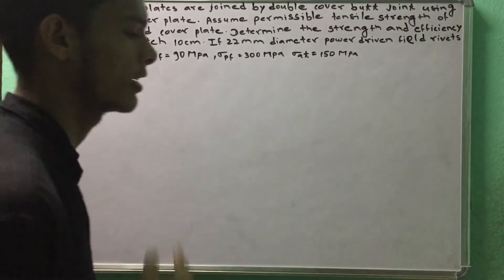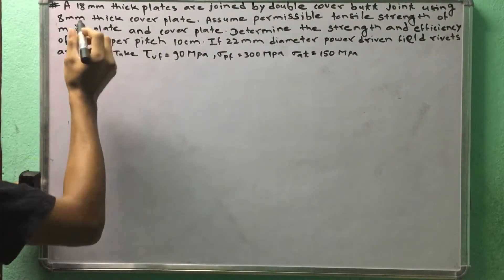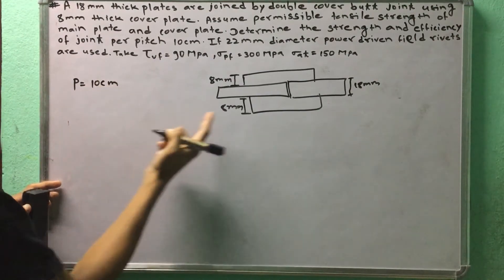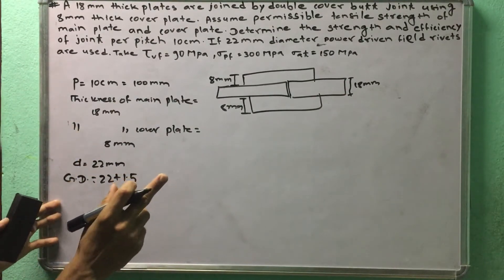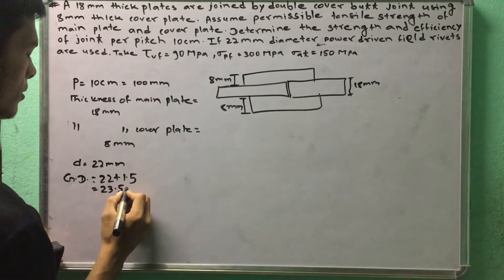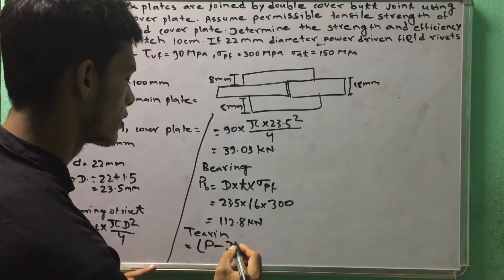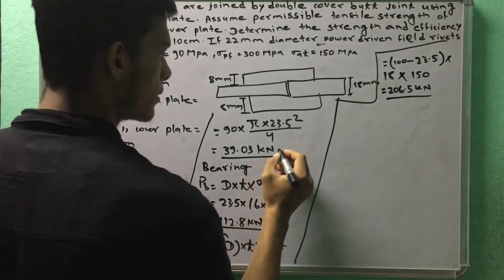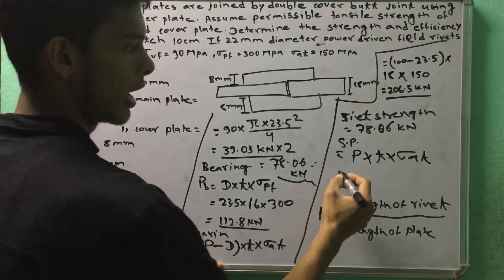structure design drawing numerical 5th sem || ctevt 5th sem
structure design drawing numerical 5th sem
structure design drawing 5th sem
5th semester sdd drawing
ctevt 5th sem
structure design drawing 5th sem important questions
diploma in civil structure design drawing
ctevt structure design drawing 5th semester
5th semester structure design drawings numerical ctev
ctevt structure design drawing 5th semester important
structural design and drawing important questions 5th sem